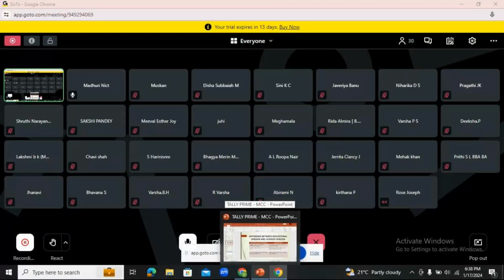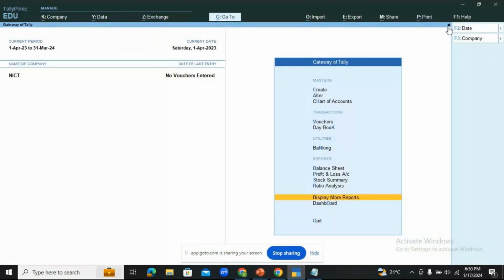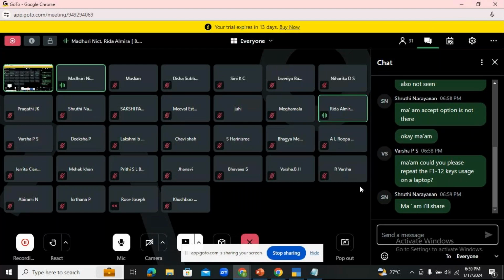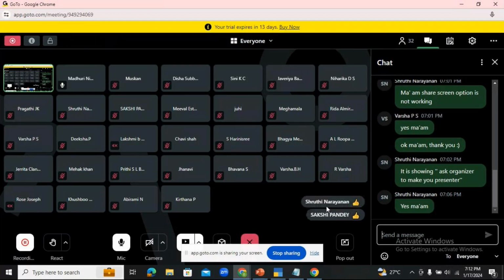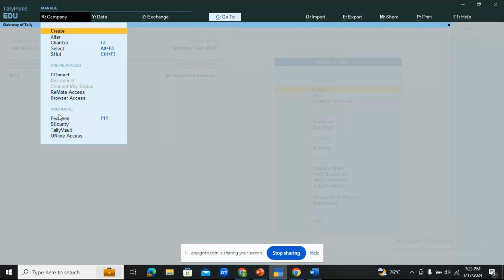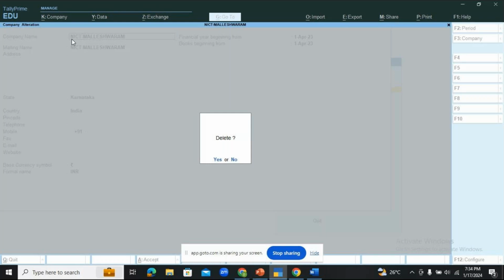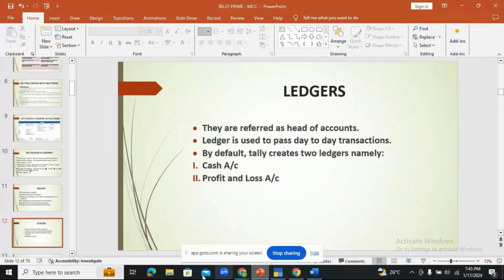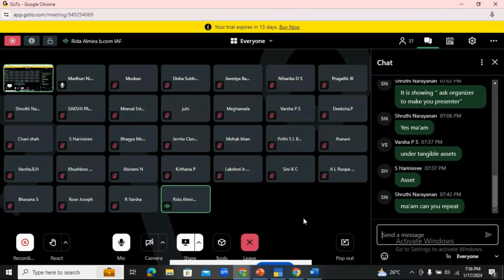Madhuri TallyPrime 17th Jan Mcc